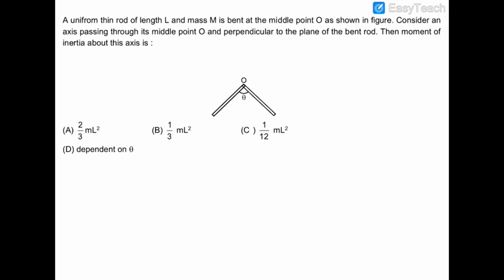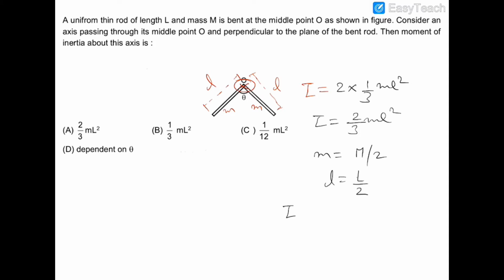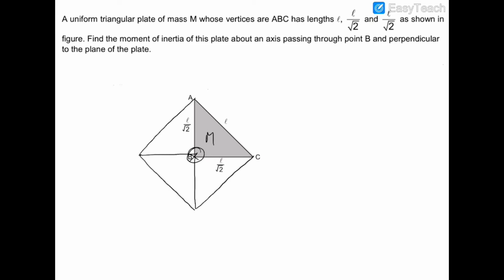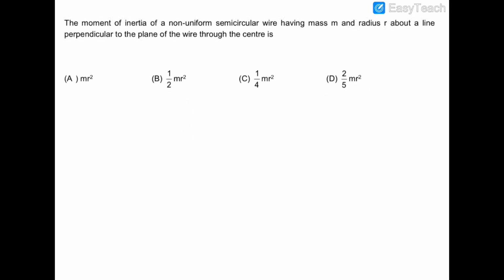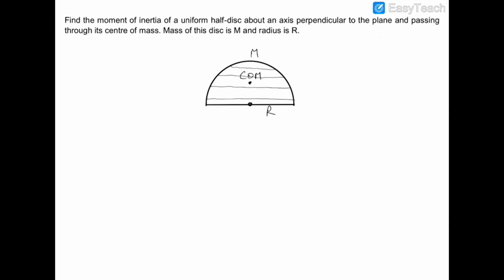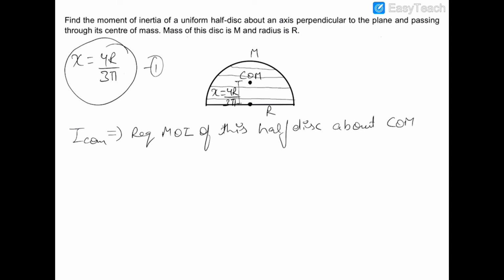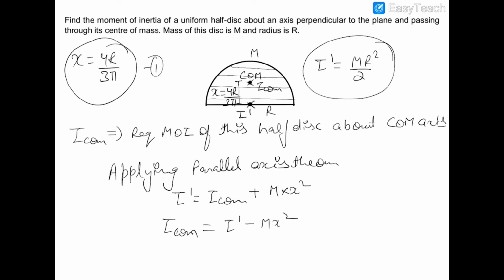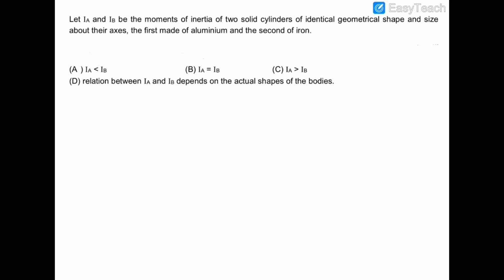PROBLEMS BASED ON MOMENT OF INERTIA | LEVEL 1